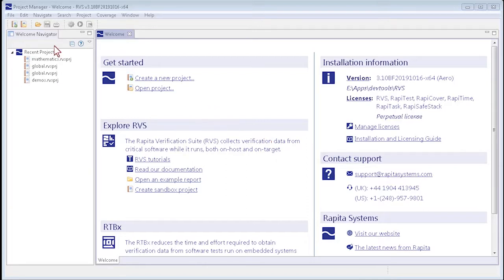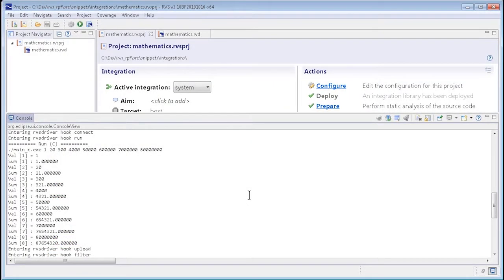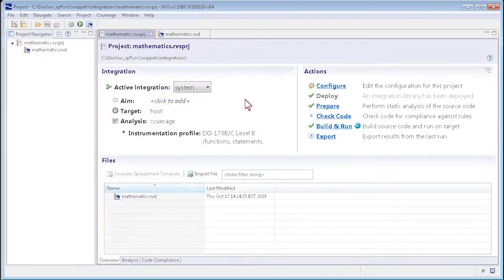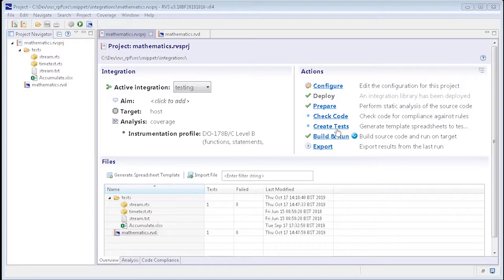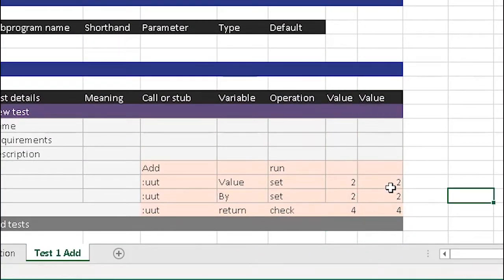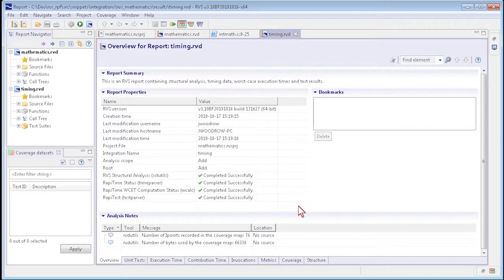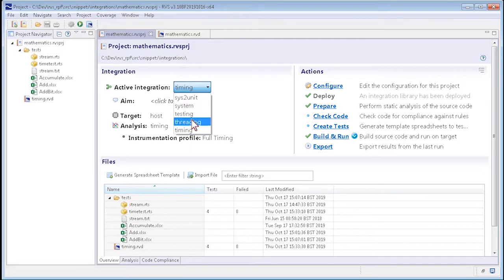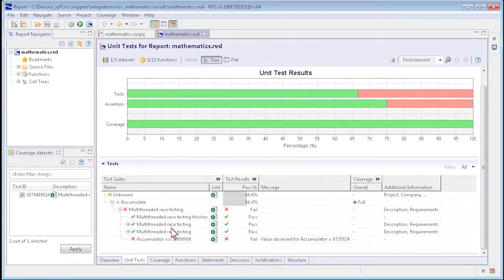RapiTest Demo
Fast, cost-effective software testing

Cut time from your test project with RapiTest – its powerful test formats reduce the time it takes to write test cases.

Run tests as part of a continuous build environment on either a host computer or your test rig, so office hours don’t delay your project.

Link requirements to your tests so you can save time when checking them later.